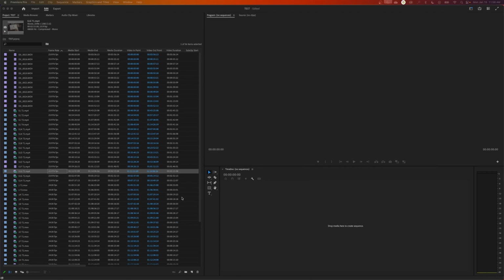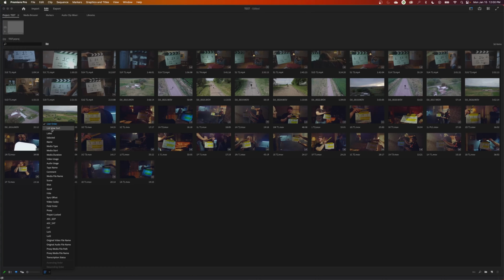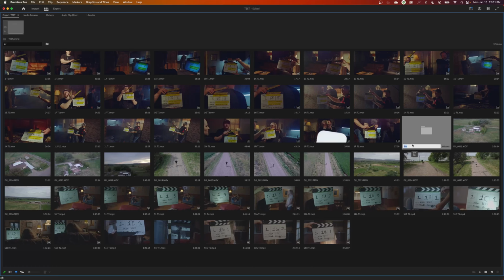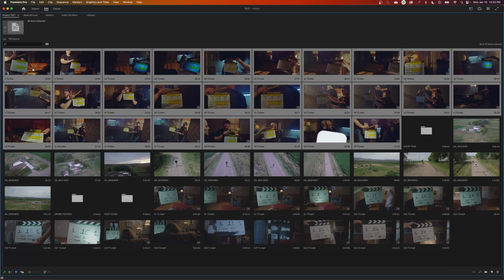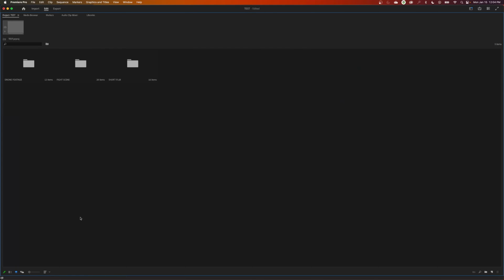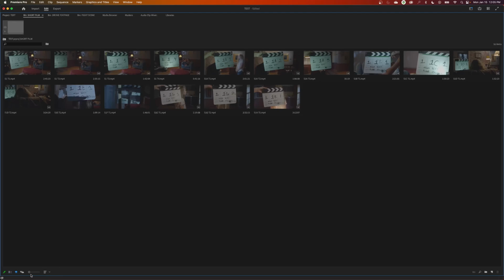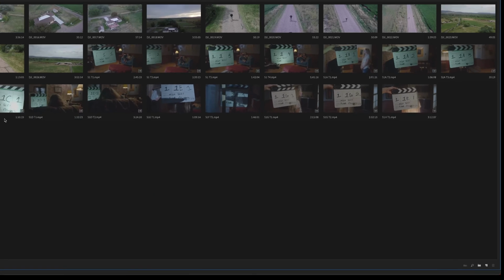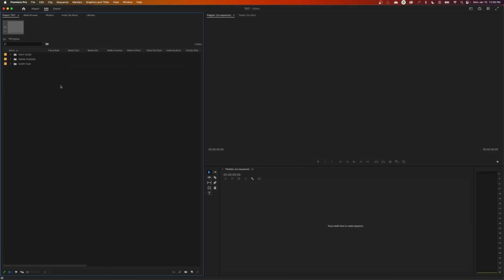ORGANIZING MEDIA - Learning Premiere Pro 2024 - Episode 04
In this episode, I show 3 different ways to organize imported media in Premiere Pro, using Bins or Folders.

00:00 – Beginning
00:11 – Introduction
00:25 – List and Icon View
02:06 – Organization and Creating Bins
04:26 – Opening Created Bins
05:49 – Drag and Drop Clips to Create Bins
07:21 – Conclusion